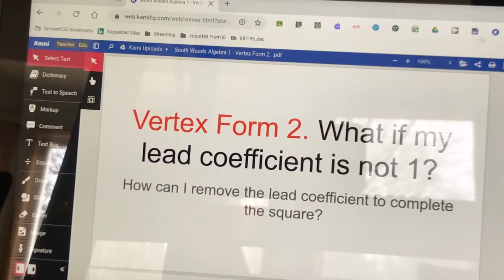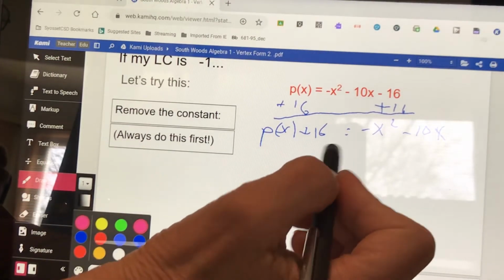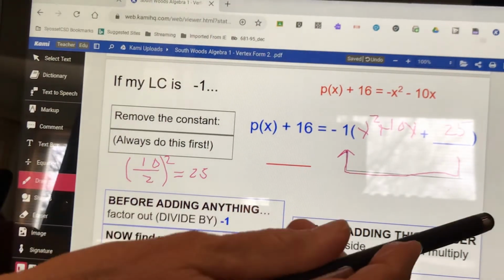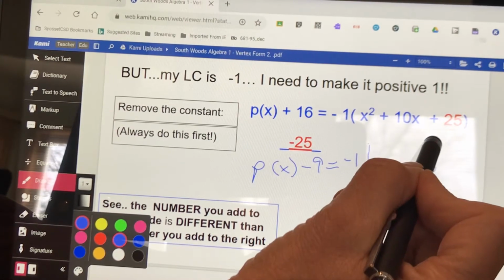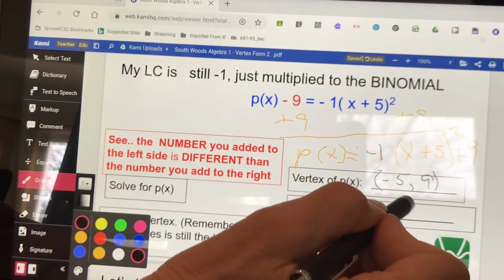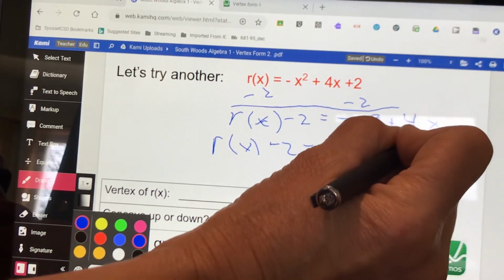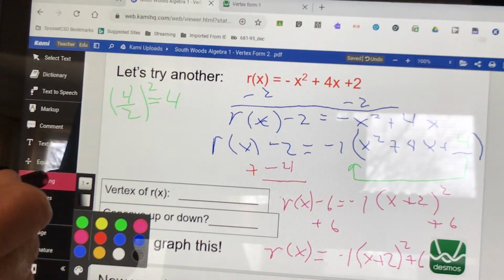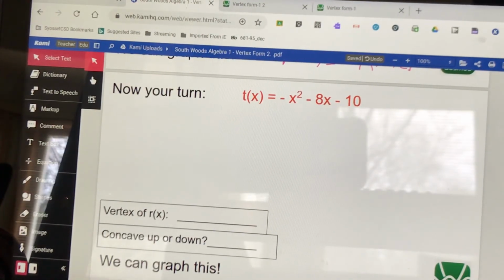March 18, 2020